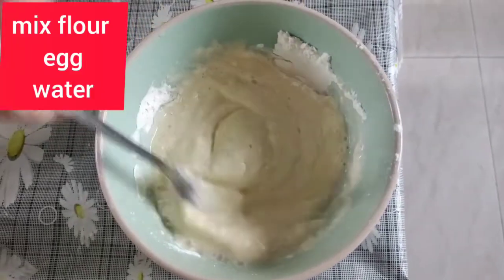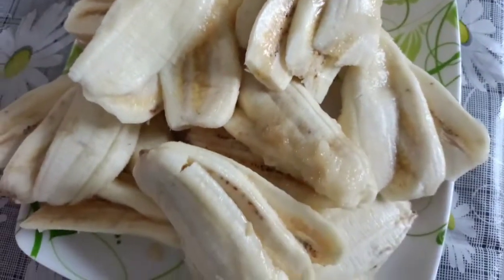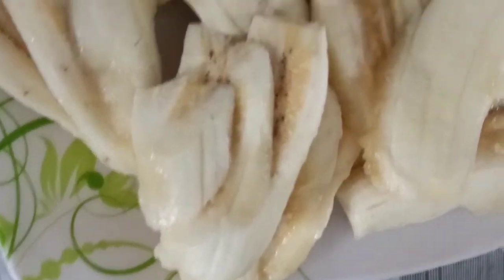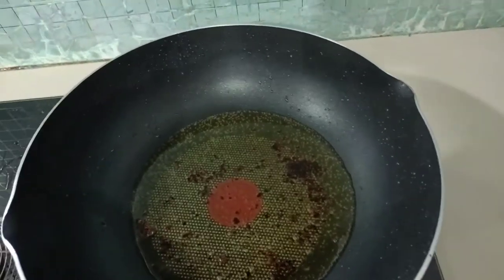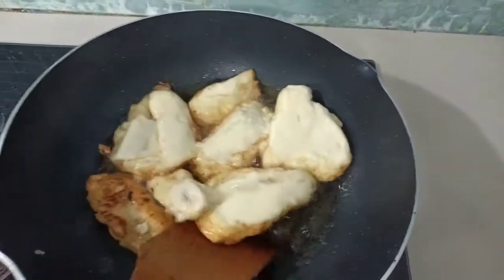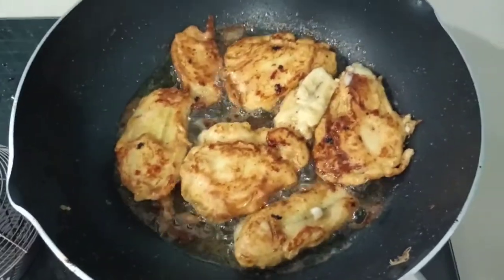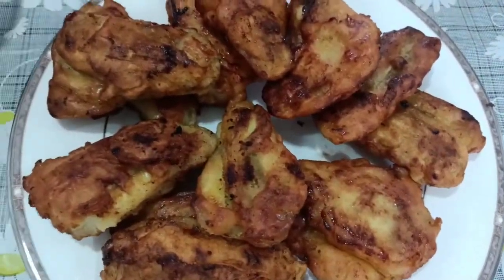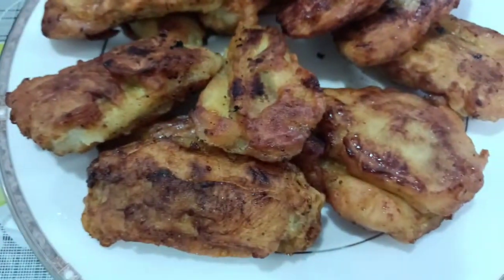Banana Snacks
Hello guys its been cooling each day so we need to have a heaty snacks .And Im gonna share again  its quick and easy to prepare in your kitchen .
And hope you will enjoy watching this video.

Ingredients

ripe banana
flour
water
egg

Procedure
Mix the flour with water , egg,
Coat the banana into the mixflour
Deepfry